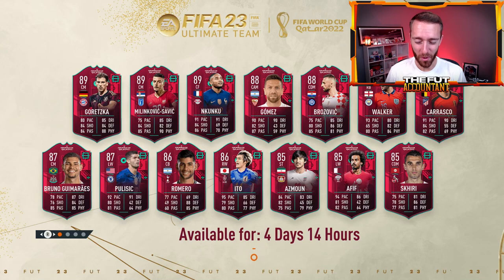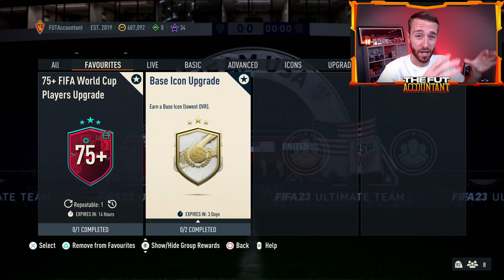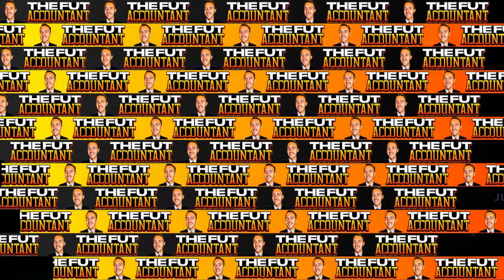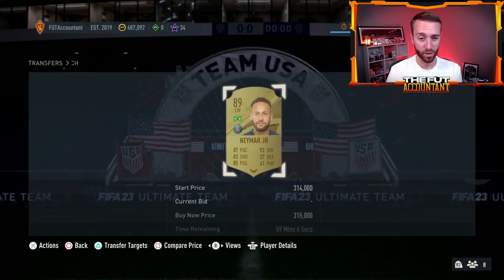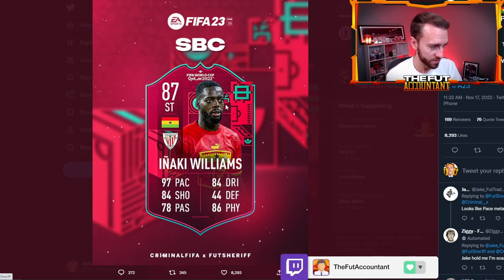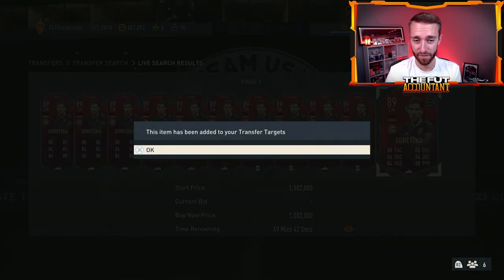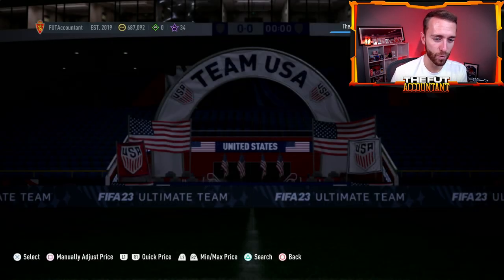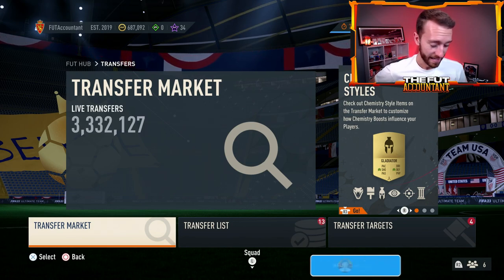A World Cup HERO Pack is COMING?!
Path to Glory Team 2 wasn't enough, we're getting a World Cup Hero Upgrade pack SOON in FIFA 23 ultimate team!